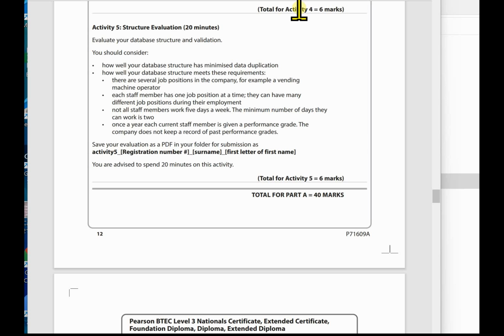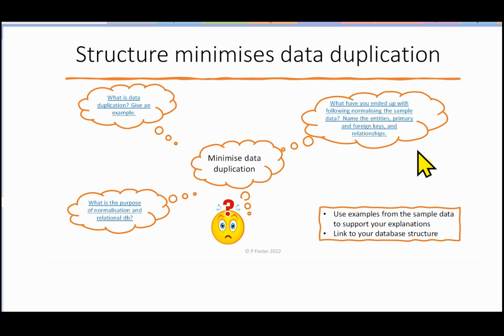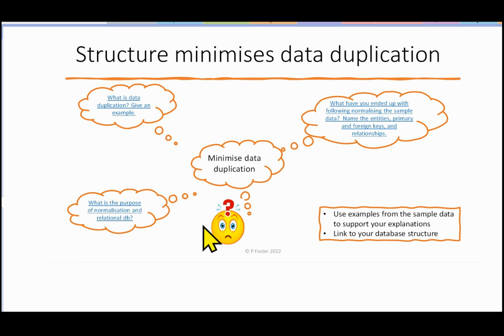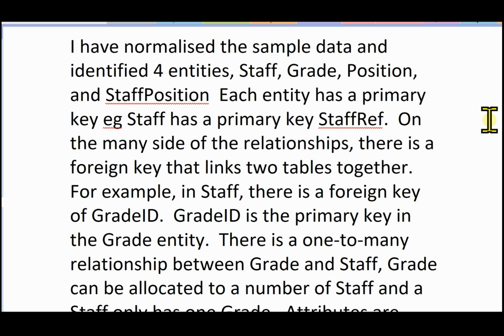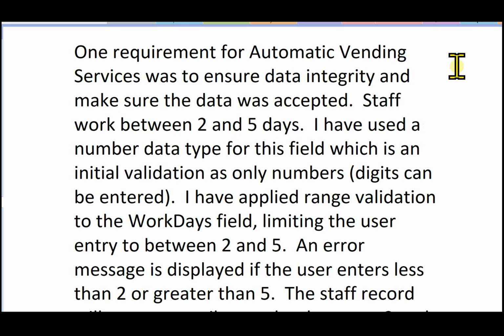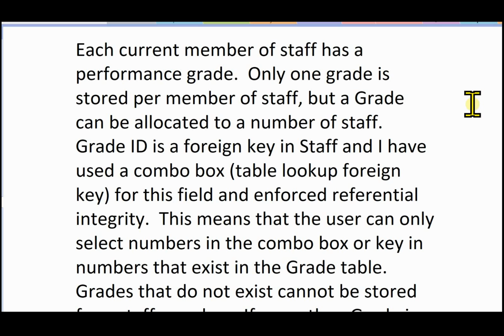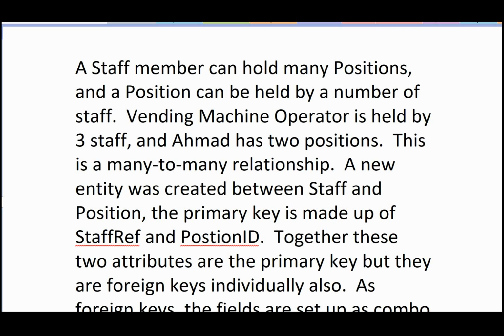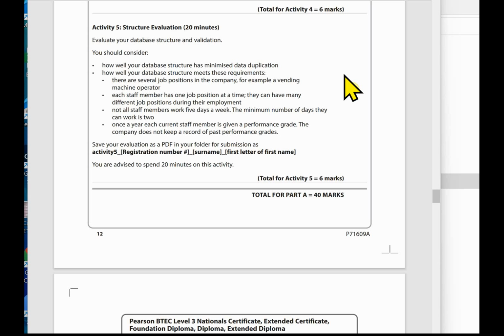10 BTEC Level 3 Information Technology Unit 2 CSMI June 2022 Part A Activity 5 Auto Vending Services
Guidance on writing the evaluation for Auto Vending Services Activity 5.  Guidance is given on covering activity 5, breaking the evaluation up into two separate parts and then 3 sub-parts each.  Sample paragraphs are provided for each sub-part.